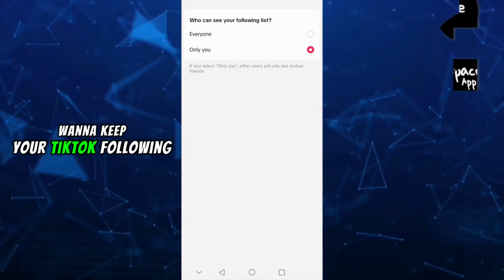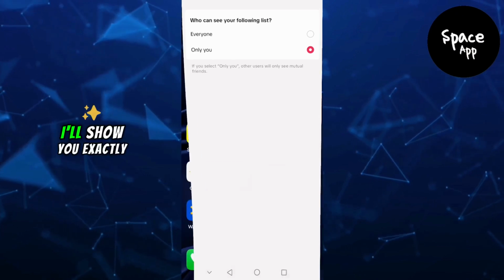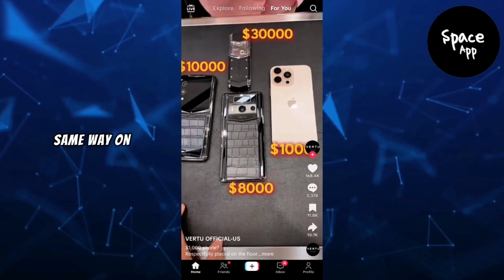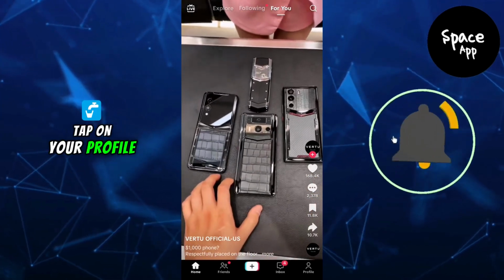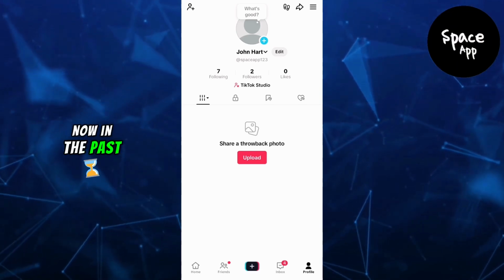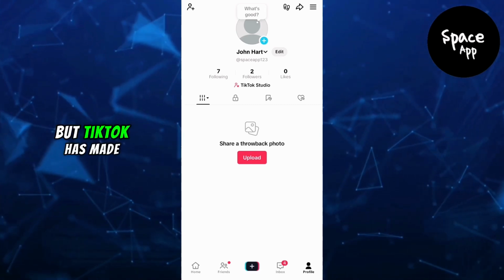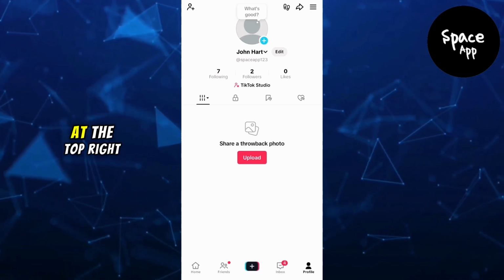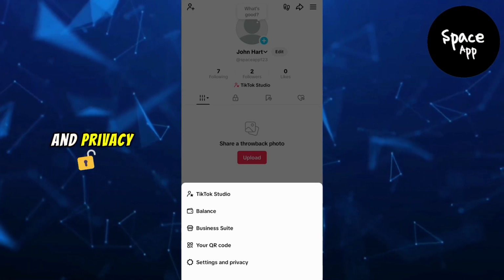How To Hide Following List On TikTok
Description:
Learn how to hide your following list on TikTok. This quick tutorial will show you how to make your following list private so only you can see it.